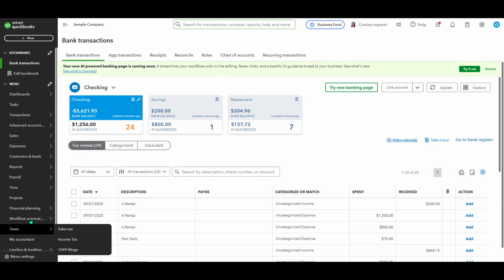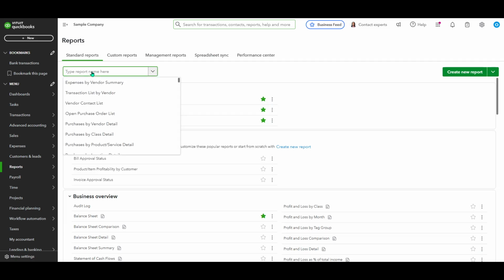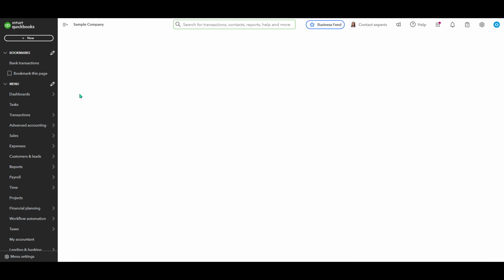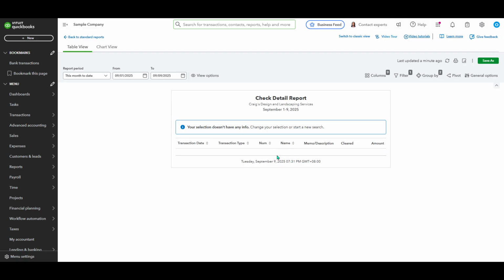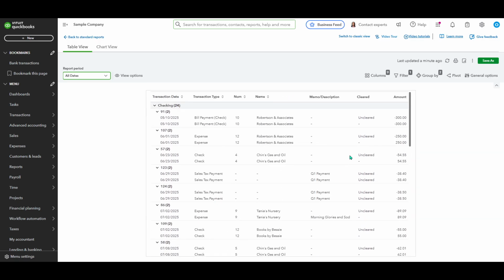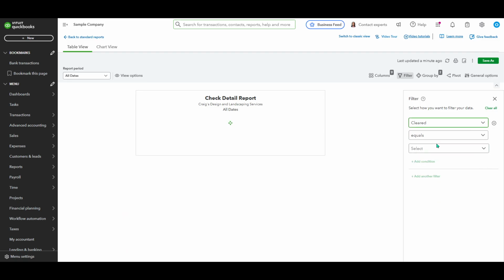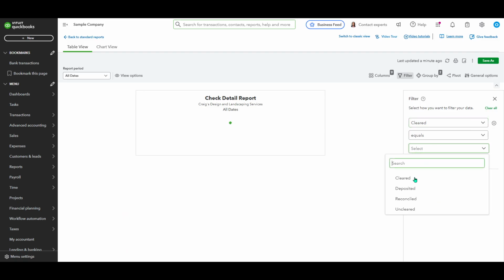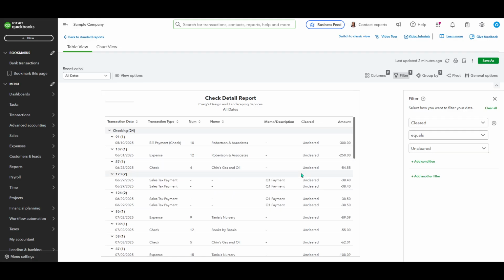How to Find Uncleared Checks in QuickBooks Online (2025 Tutorial)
Find uncleared checks in QuickBooks Online to reconcile accounts, track outstanding payments, and keep cash flow accurate.